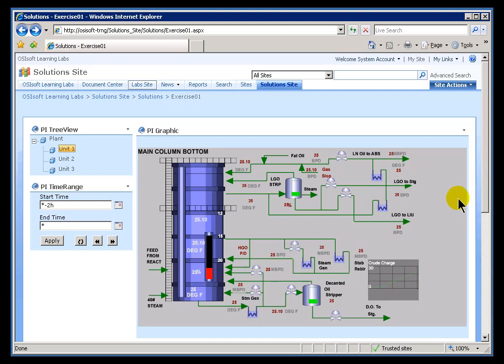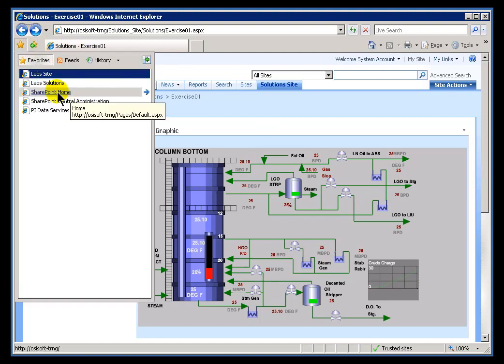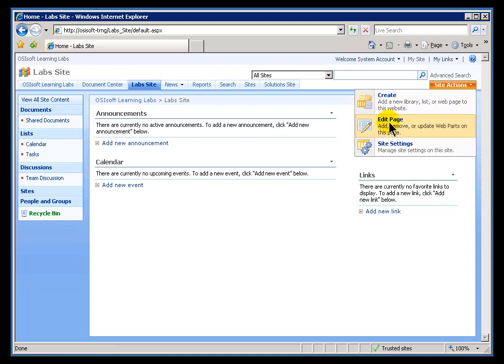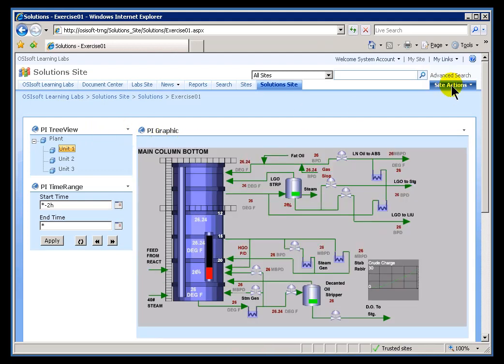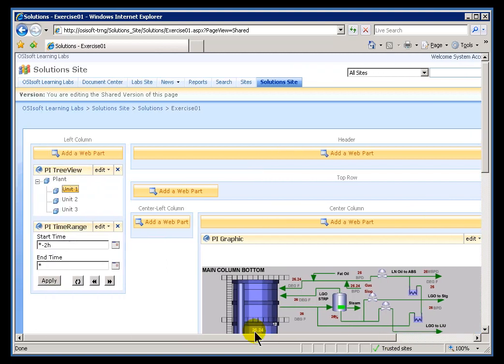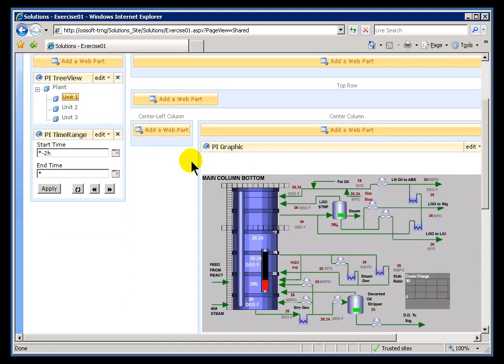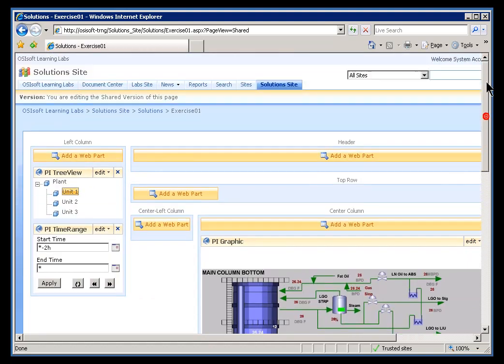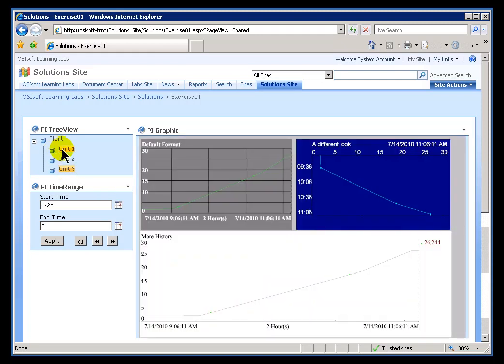OSIsoft: Explain a Web Part page. v3.0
0:04 Introduction to PI WebParts and SharePoint
0:54 SharePoint Home Page Layout
2:03 Web Part Zone Configuration

A web part page is a special type of SharePoint page that contains WSS zones. Web parts are located within a zone.

you can see where this video is in the sequence of videos on this topic.